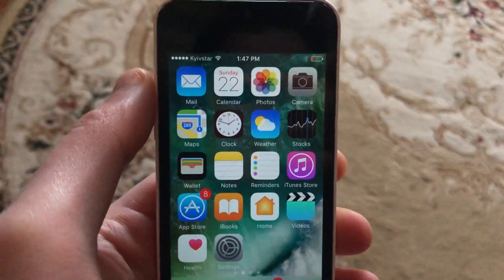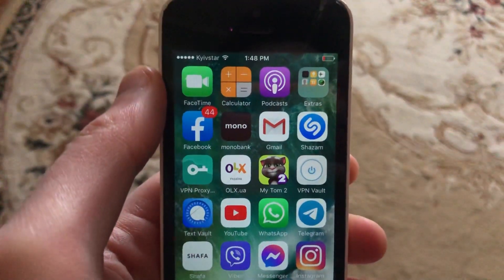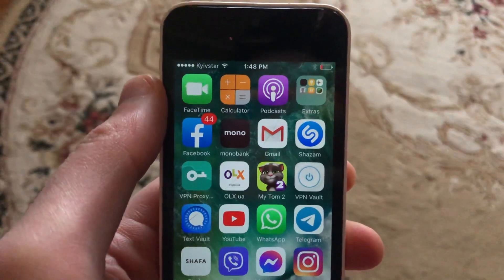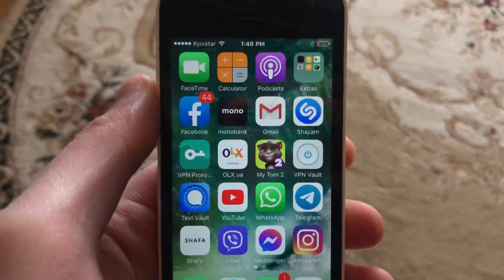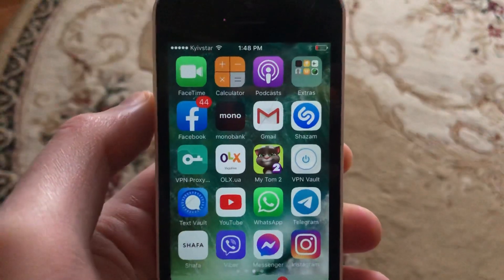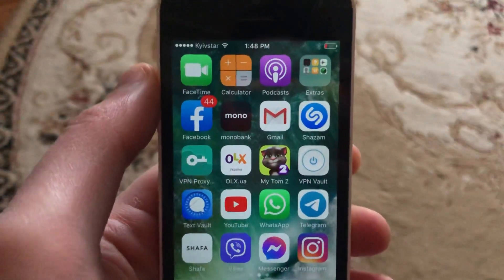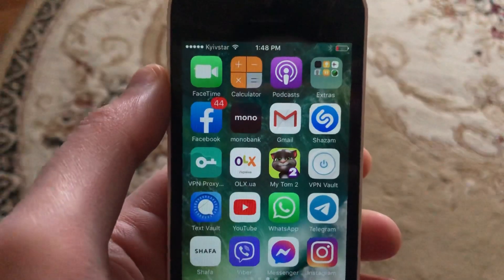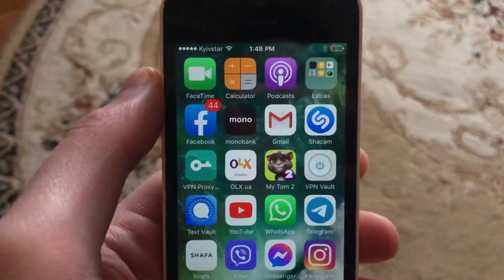How To Fix Try Again Later Instagram App Error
If you don’t know Instagram Try Again Later Fix, this video is for you.